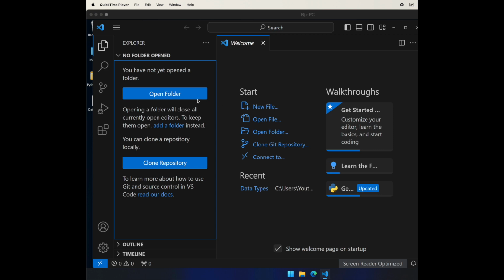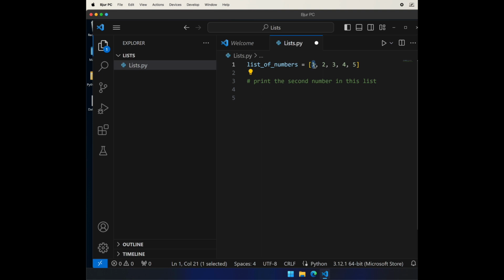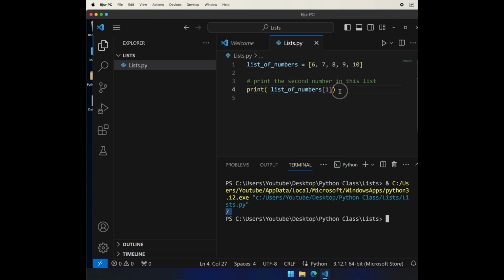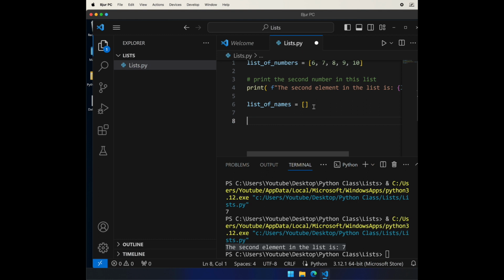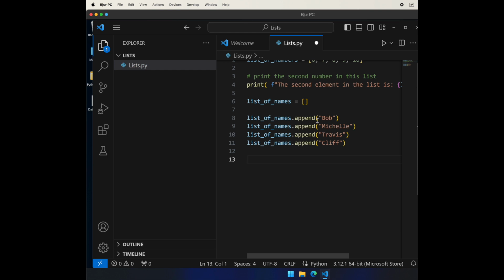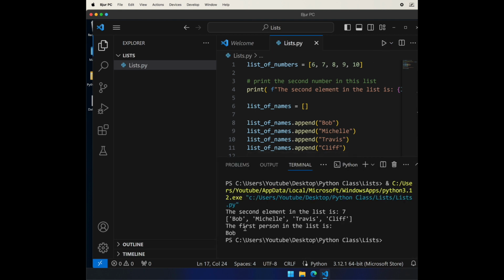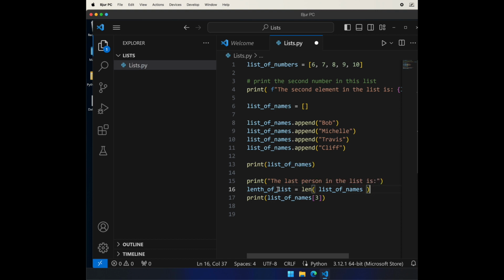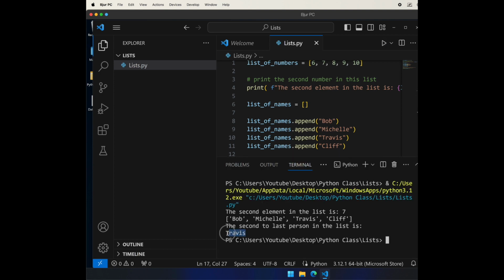Lists in Python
We dive a  little more in depth into the List object.  This is a super versatile object in Python, that we will use again and again.